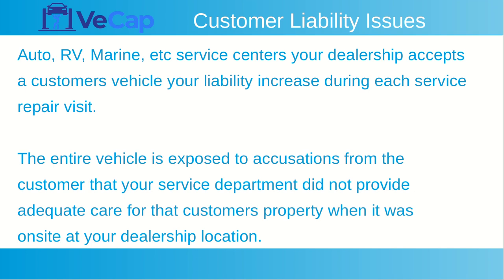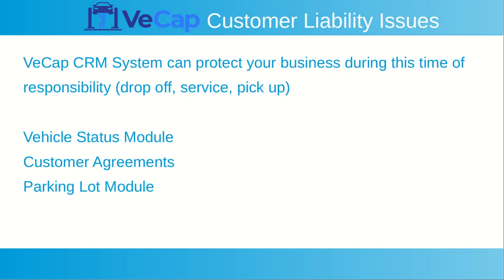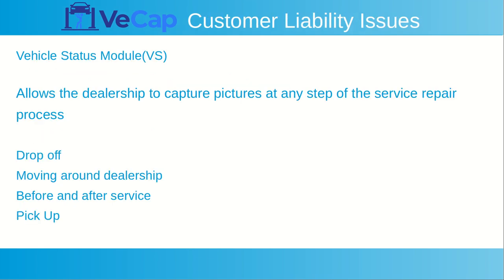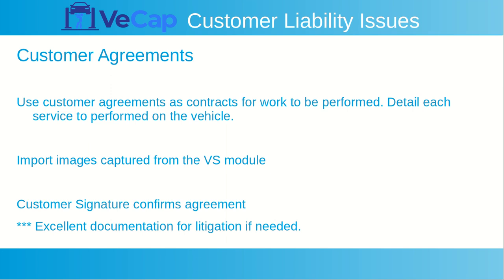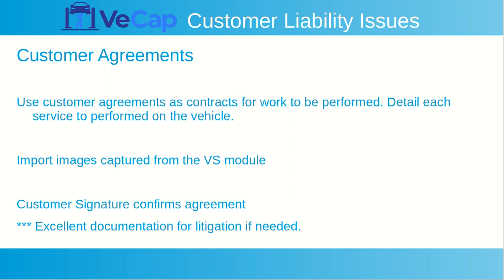VeCap Dealership Liability Protection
Quick video to detail how the VeCap CRM system can protect your dealership from customer damage accusations. Your dealership has a level of liability when you repair process eliminate that liability using the VeCap CRM system.